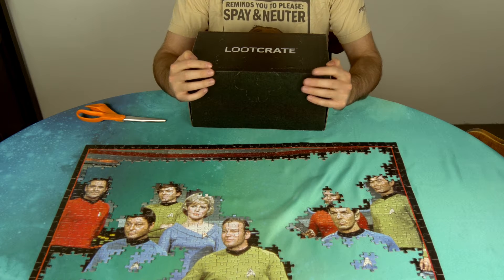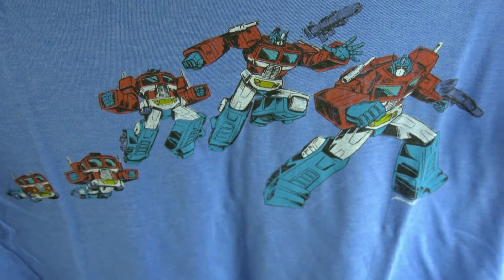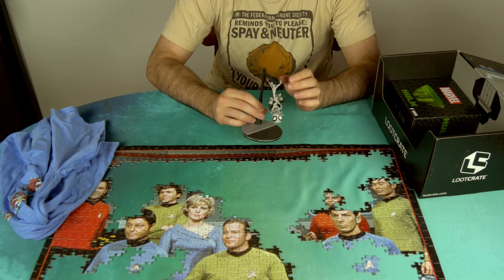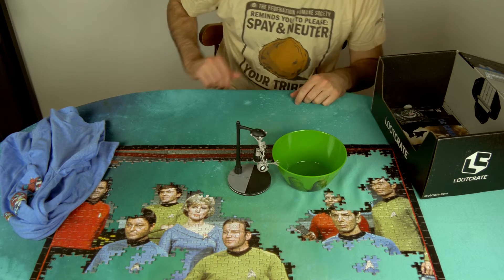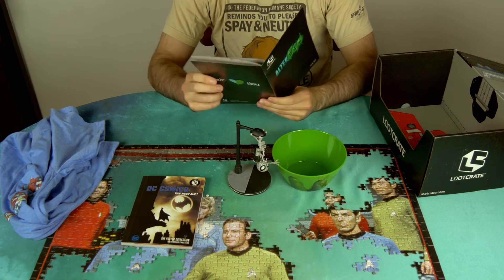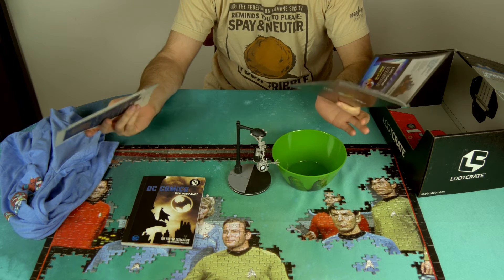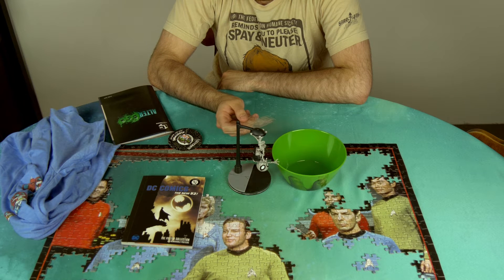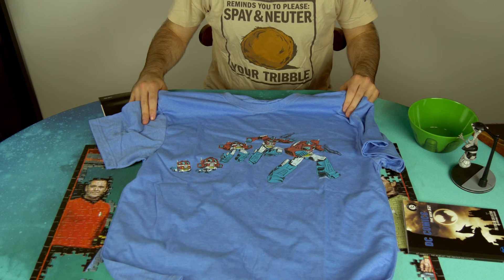Loot Crate Unboxing/Giveaway: Alter-Ego - June 2017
Why no Wonder Woman???

The Official Nerdy, Inc. Website!
Nerdy, Inc. on Facebook